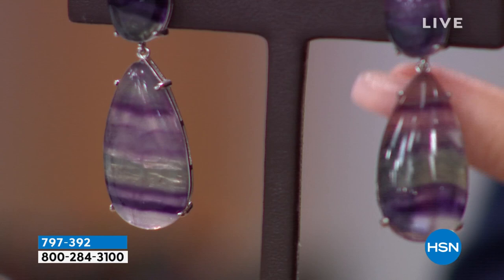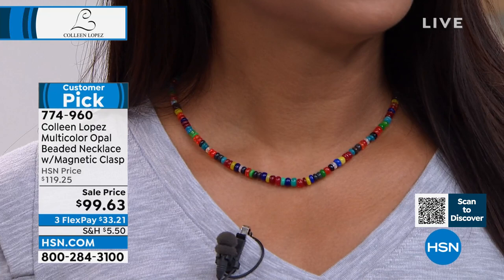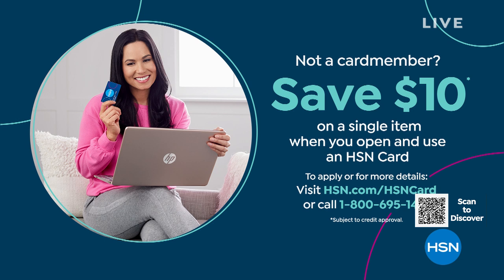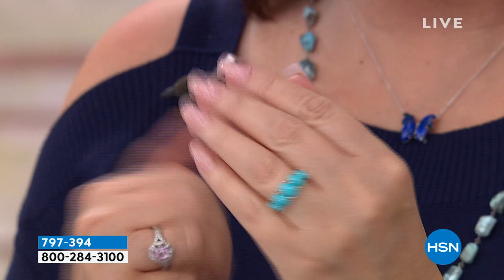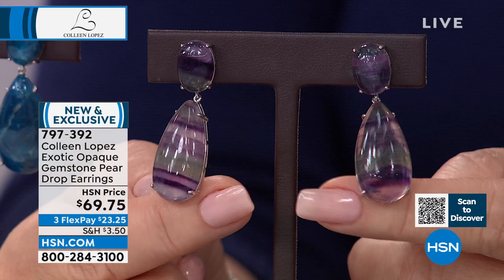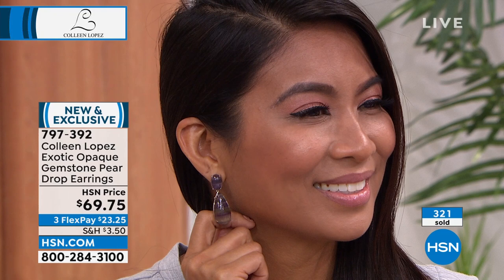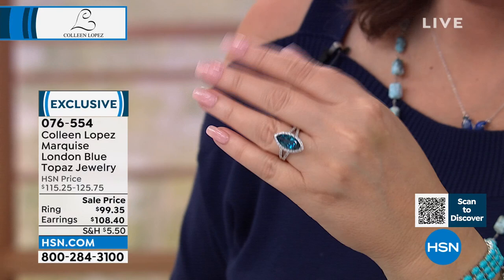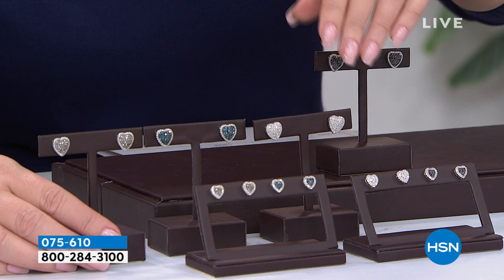HSN | Colleen Lopez Gemstone Jewelry 02.16.2022 - 07 PM